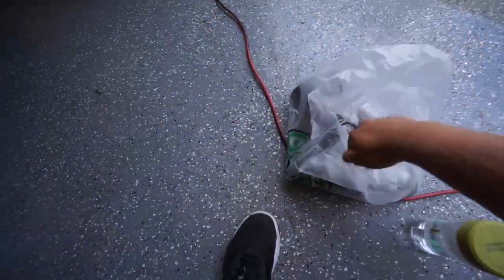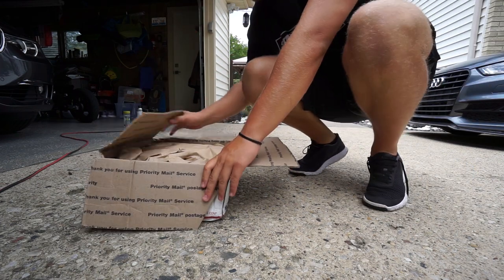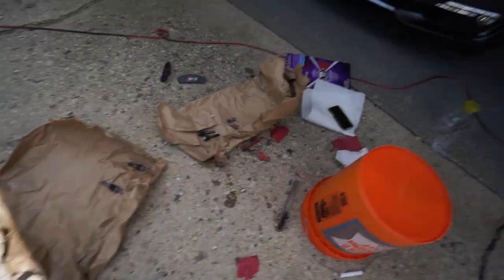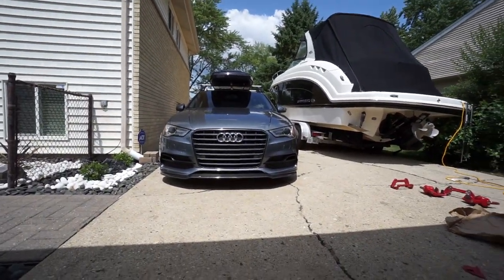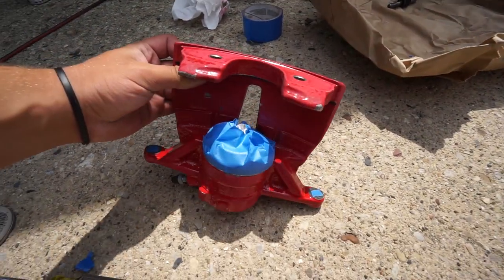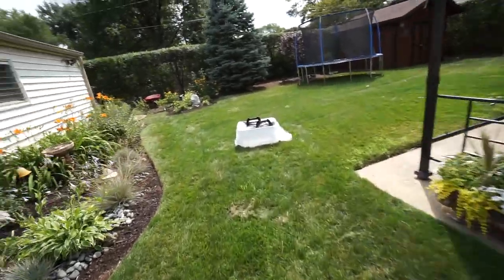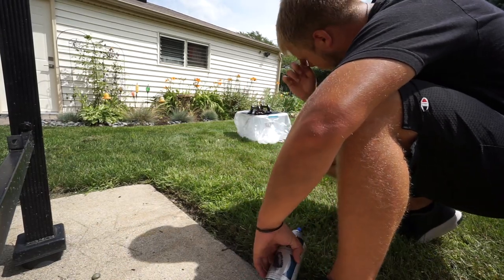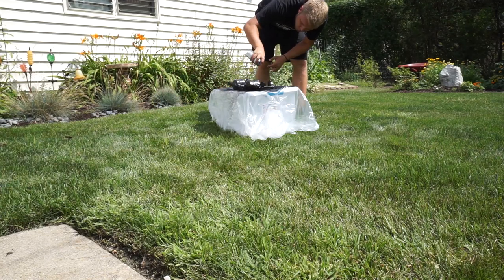Painting Audi S3 Calipers!!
Just painting my S3 calipers! Going from Red to BLACK. Cause I think it'll look more sleek with the color combo I'm going with.